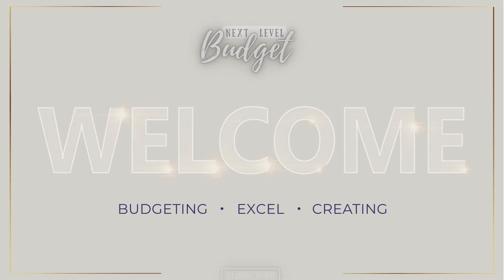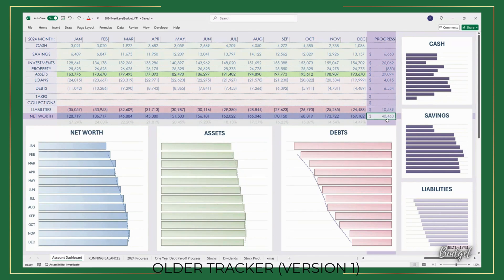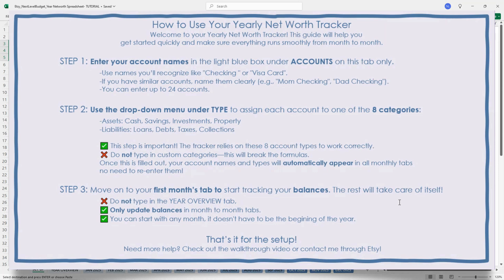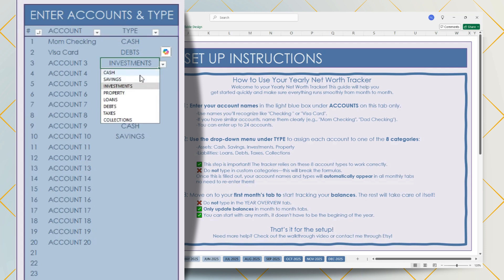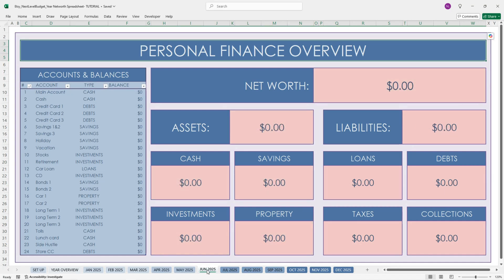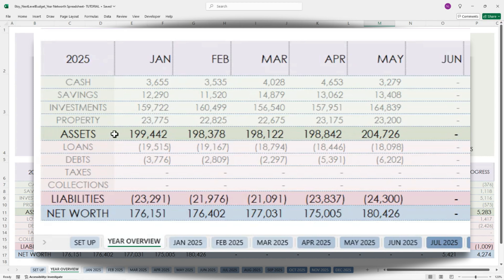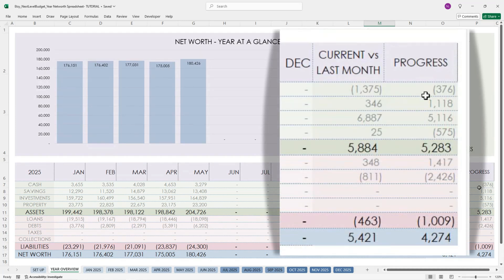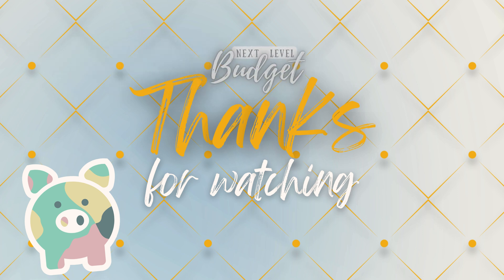Track Your Net Worth All Year with This Simple Excel Dashboard!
Take control of your finances with this easy-to-use Yearly Net Worth Tracker in Excel! In this video, I’ll walk you through how the tracker works, how to set it up, and how it automatically updates your progress month by month.
✨ Track up to 24 accounts
✨ See assets vs. liabilities at a glance
✨ Visualize growth with clean bar graphs
✨ Start in January or mid-year—everything adjusts for you!
Whether you're just starting your personal finance journey or want a better way to track your wealth, this Excel spreadsheet makes it simple and motivating.

Includes: Setup tab, 12 monthly tabs, yearly dashboard, and built-in formulas